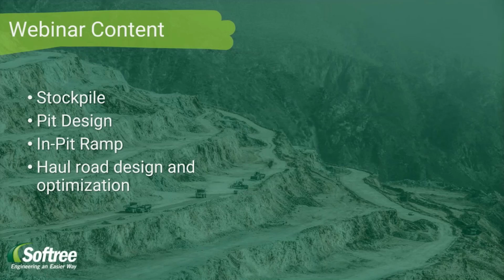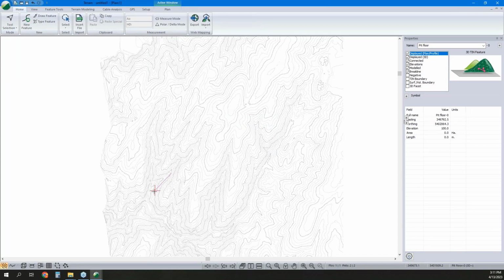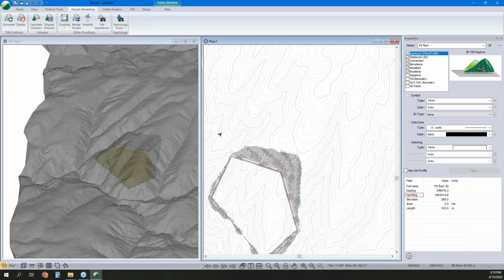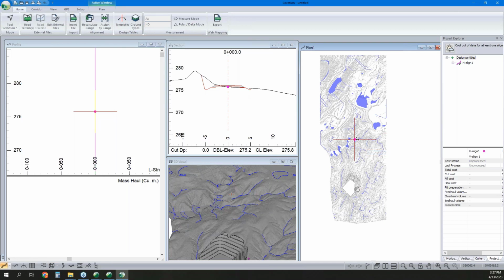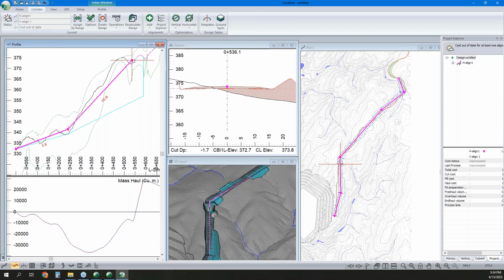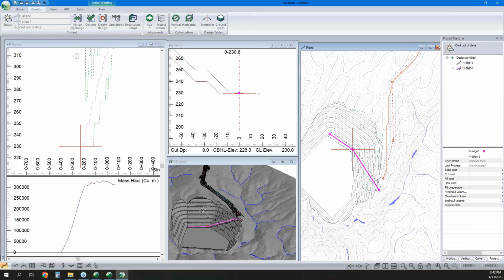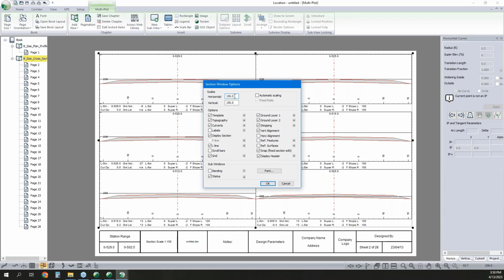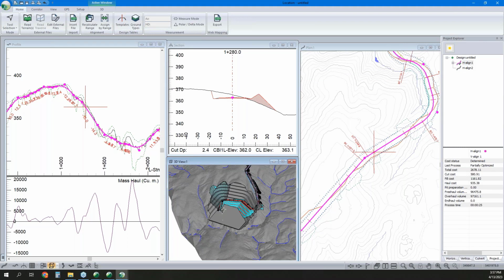Mine & Quarry Projects in RoadEng - In-Pit Ramp Design, Access & Haul Road Optimization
Mining projects can be quite varied, but there are often many common workflow elements when designing in RoadEng.  In this webinar, we explored software features and workflows that are particularly well suited for: pit design, stockpile volume estimates, pit ramp design, access & haul road optimization & design.

00:00 Introduction
01:24 Objectives
03:31 Data Import and Thinning
06:06 TIN Generation
08:18 Simple Pit Design
12:41 Pit with Benches Design
17:02 Stockpile Volume Calculation
19:01 Merging Surfaces
22:48 Road Design in Location
24:28 Horizontal and Vertical Alignments
24:50 Cross Section configuration
28:17 Introduction to the "Path Explorer" Tool in Terrain
31:24 Horizontal and Vertical Alignments (Following an optimal route)
32:46 Horizontal Curves
33:58 Vertical Optimization
36:46 Ramp Design
46:07 Project Documentation (Multi-Plot Module)
47:53 Cut/Fill Volume Estimates and Quantities
49:02 Questions & Answers